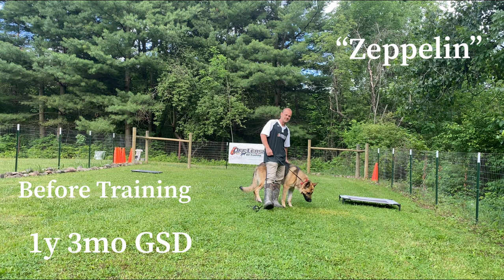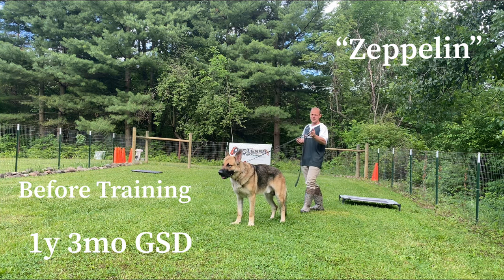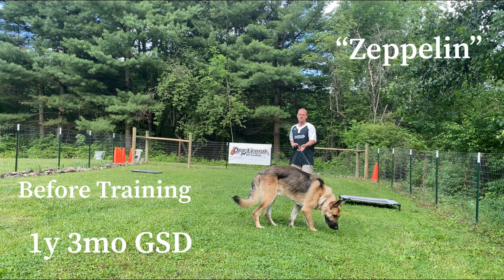Awesome Obedience l German Shepherd "Zeppelin" l Trainer Scott Kelly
Were you impressed by the 100% Obedient and off leash trained dogs you saw in our videos?

Off-Leash K9 Training Hampton Roads, Virginia, San Antonio, Texas, Detroit, Michigan,  and Charlottesville Virginia are owned by Josh Wilson. As Head Dog Trainer, his dog training experience includes, Basic Obedience, Advanced Obedience, Dog Aggression, Nose-work, and Tracking. He is also a certified evaluator for Therapy Pets Unlimited, AKC Canine Good Citizen, and Diabetic Alert Dog.